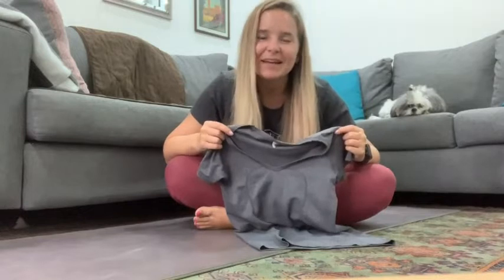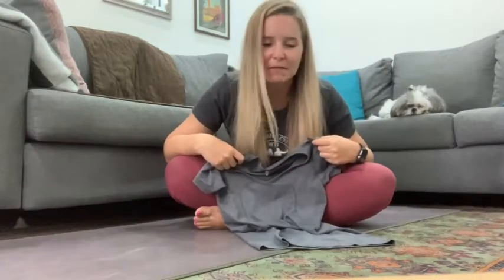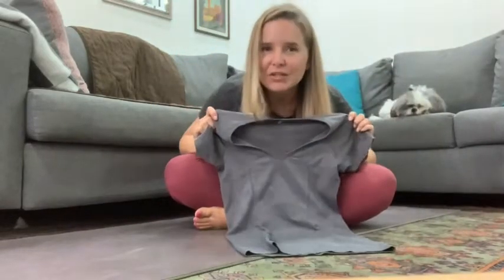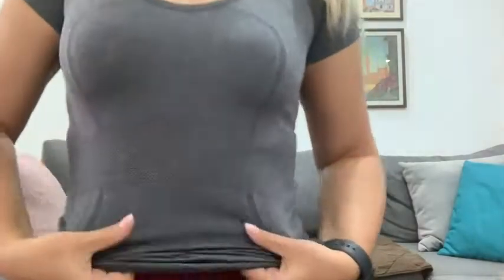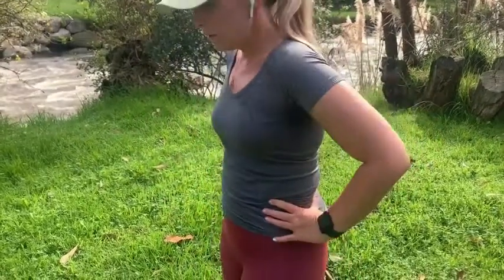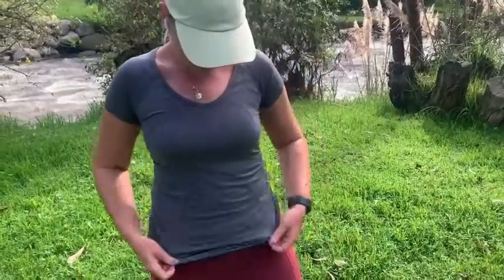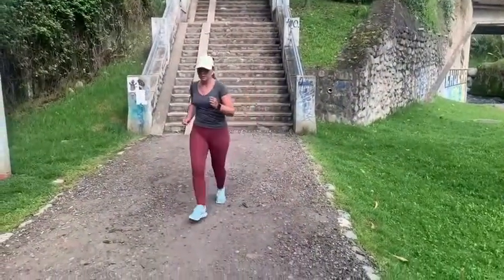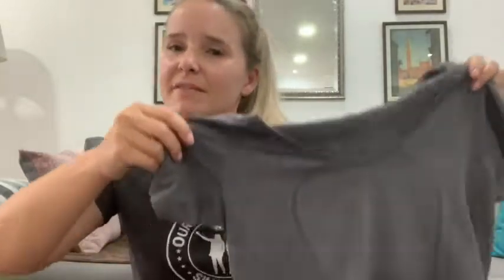Our Point of View on Lululemon Swiftly Short Sleeve Crew Top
(Commissionable Links)
about this PRODUCT:
Fabric Type100% Nylon
Closure TypePull On
Neck StyleRound Neck
Sleeve TypeShort Sleeve

(Commissionable Links)
This technical tee was designed to be your athletic go-to.
Lightweight fabric and seamless construction keep you moving freely.
Silverescent technology, powered by X-STATIC, keeps your shirt smelling fresh.
Mesh venting encourages airflow and keeps you cool. Tight fit, hip length.
60 percent Nylon, 37 percent Polyester, 3 percent X-STATIC Nylon.
Department name: mens
Description
This technical tee was designed to be your athletic go-to. Lightweight fabric and seamless construction keep you moving freely. Silverescent technology, powered by X-STATIC, is anti-stink and keeps your shirt smelling fresh. Mesh venting encourages airflow and keeps you cool. Tight fit, hip length.